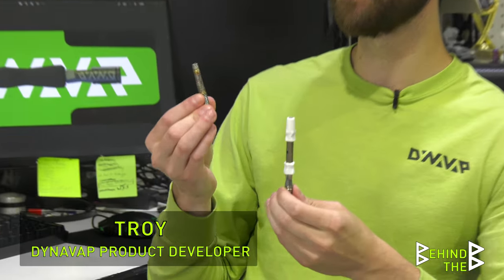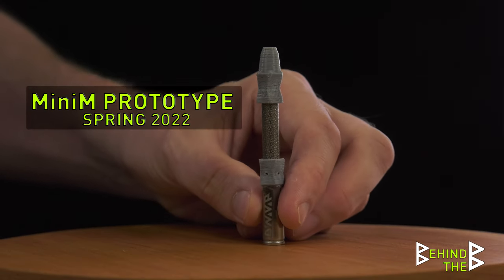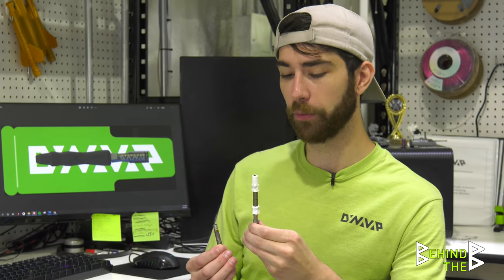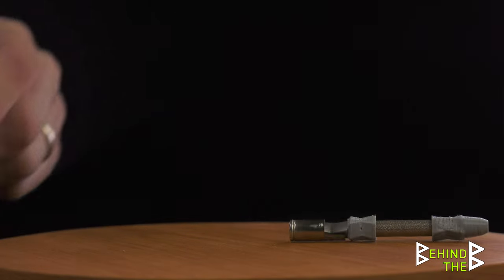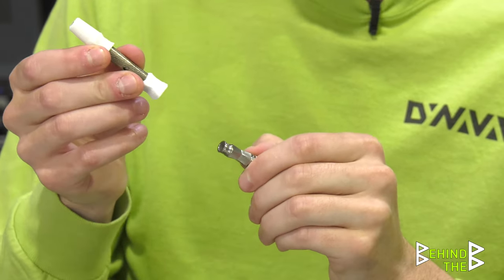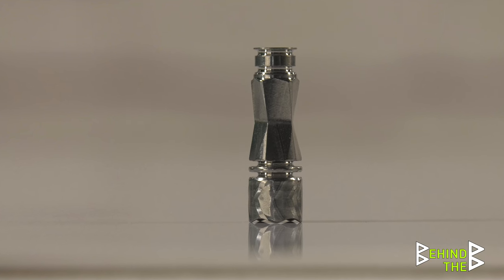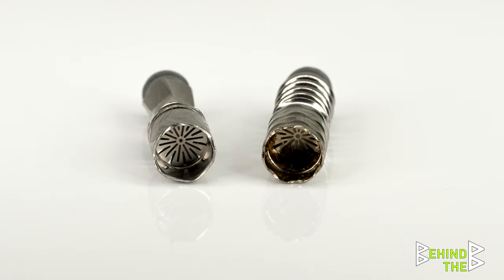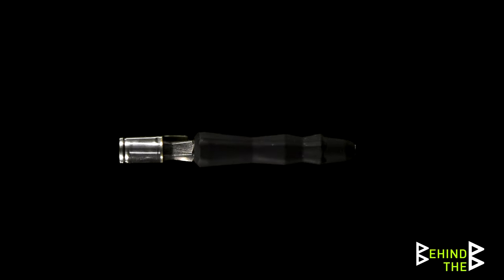Behind the B by DynaVap Chapter 2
Behind the B by DynaVap: Chapter 2: Back to the Drawing Board

As their development of a simple and entry level vaporizer continued, George and Jason put aside the Delta and instead created a solid metal stem with 2 grips. They also developed a unique stainless tip to fit on this new stem. But would this new device be the game changer they were hoping for?

The "B"  is DynaVap's newest vaporizer! Designed with first time users in mind, the “B” is an excellent entry point into the DynaVerse and the benefits of smooth, efficient vapor.

00:00 How are we going to do this?
00:50 MiniM
02:34 Half Bowl Tip
05:33 Feedback